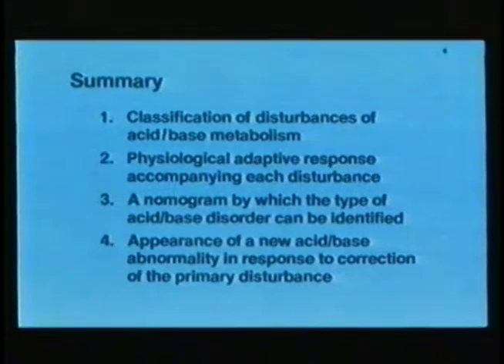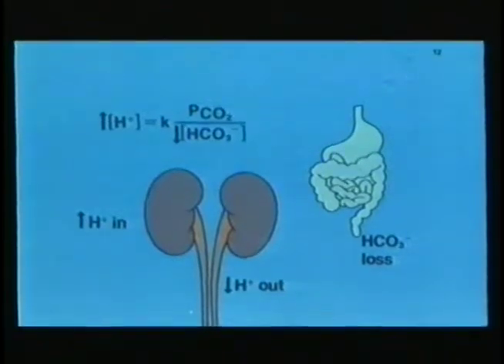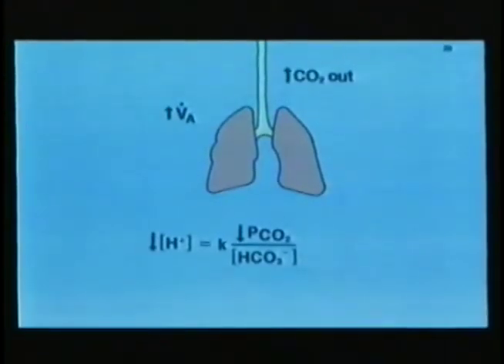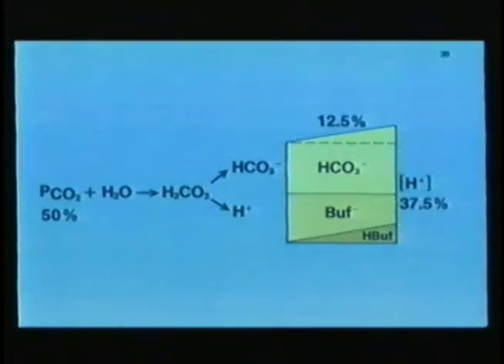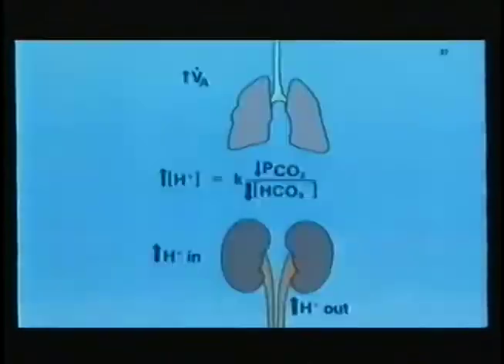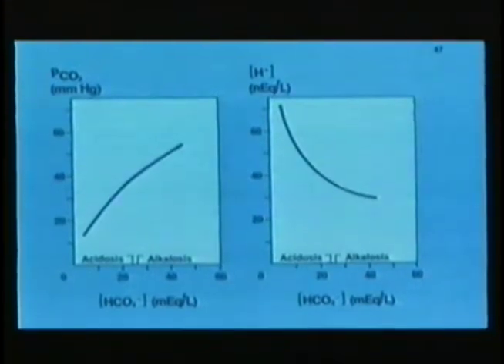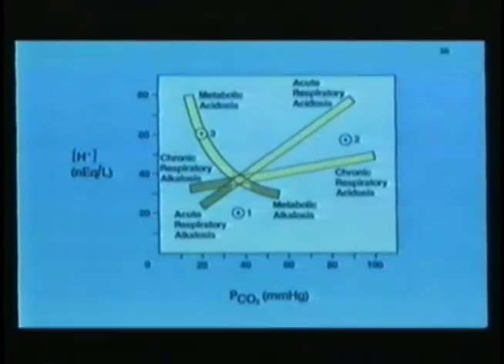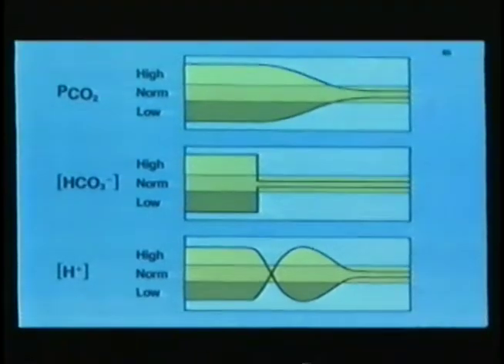Disturbances of Hydrogen Ion Regulation by Tannen Vol. 505